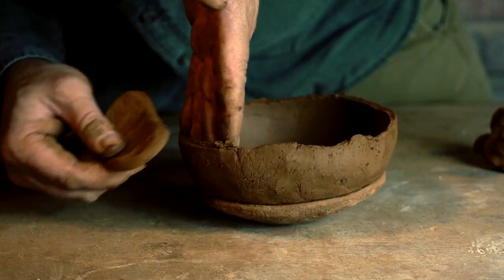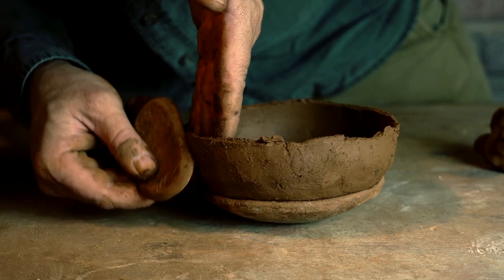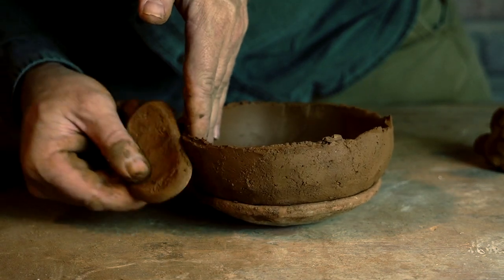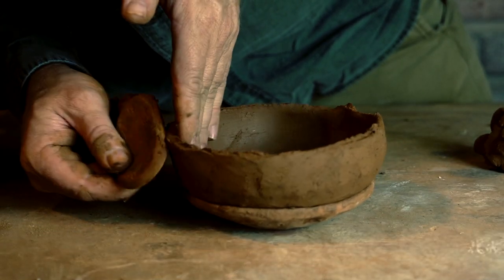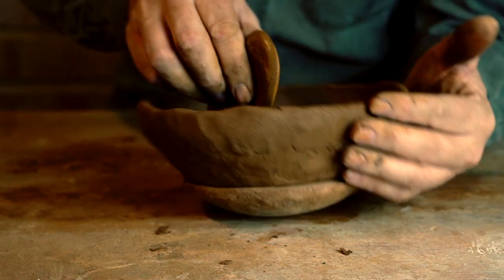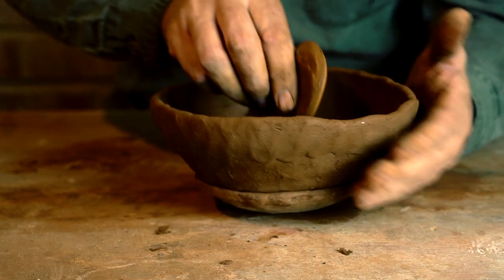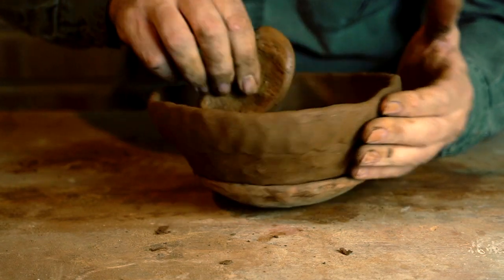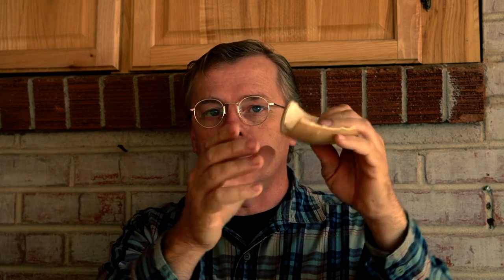How To Make a Traditional Gourd Scraper Pottery Tool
A gourd rib is a traditional pottery tool used in the American Southwest to make coil pottery. In this video I will explain the importance of the gourd rib or "gourd scraper” and then demonstrate how to make your own pottery tool. If you don’t have access to a gourd or don’t want to bother with making your own tools, I do sell these gourd ribs on my

To see how a coil pot is made using a gourd rib check out this video

Lots more information including video based lessons are available on my